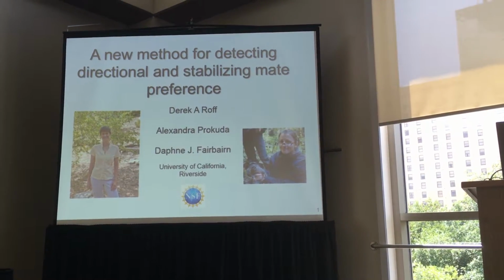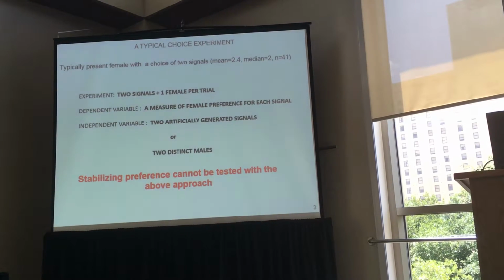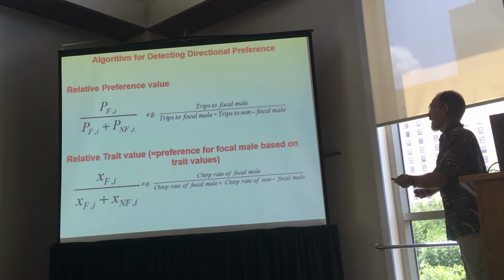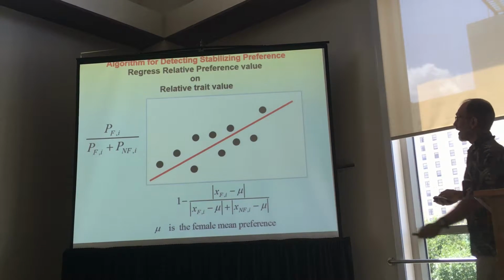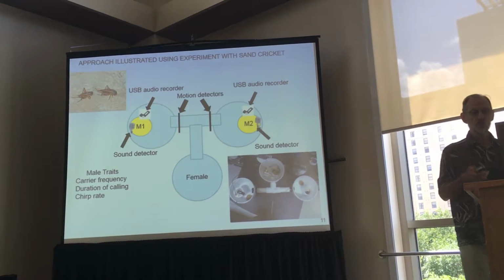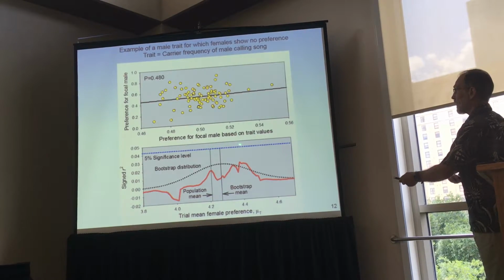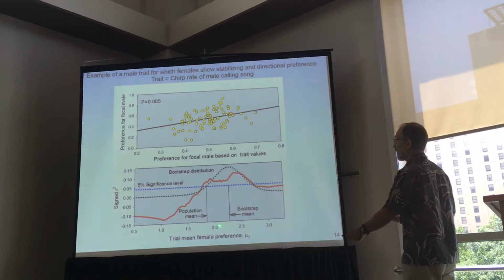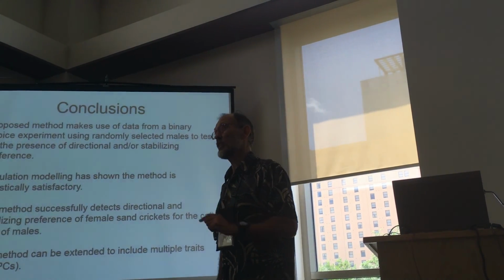Roff:A new method for detecting directional and stabilizing mate preference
Presention by Derek Roff
Evolution 2016: Sexual selection / behavior 3